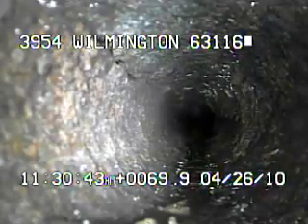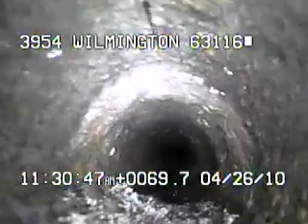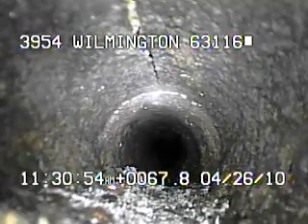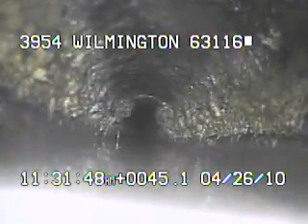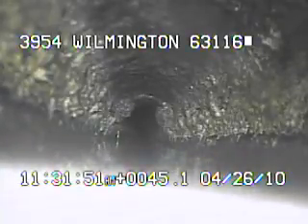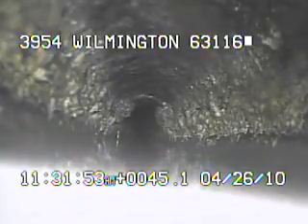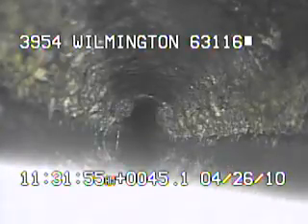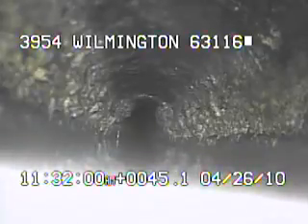3954 Wilmington 63116 part 2